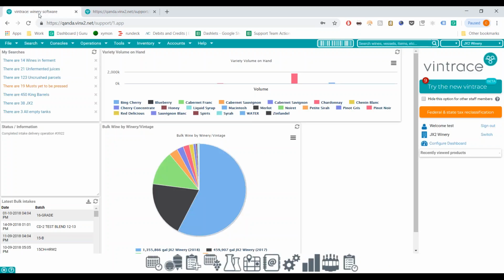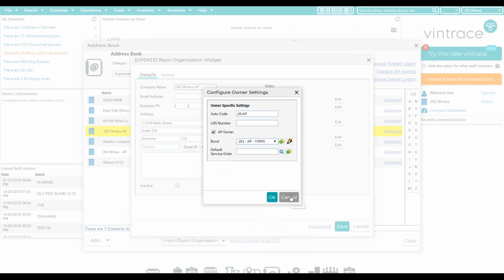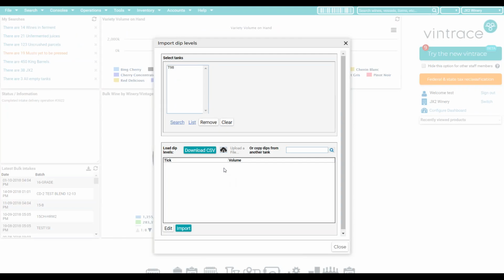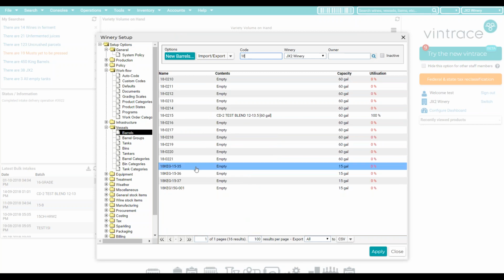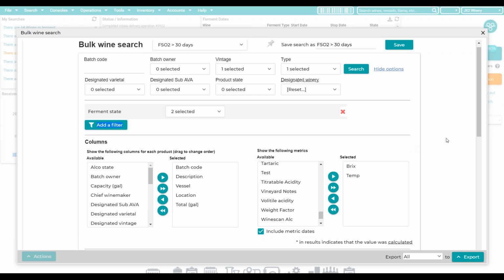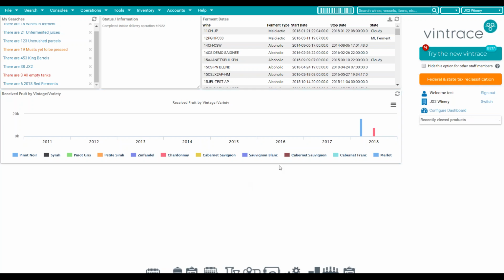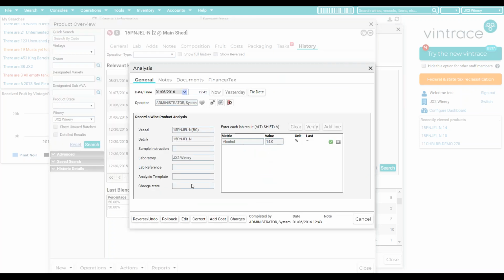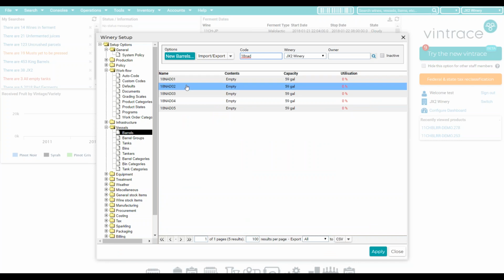Become a vintrace power user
Tips and Tricks on more advanced functions of vintrace to help you become a Power User